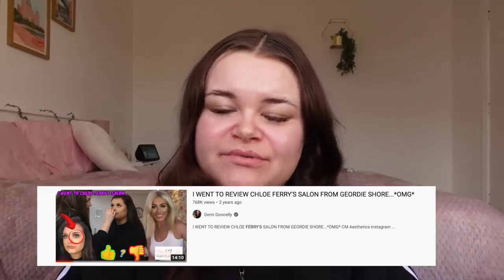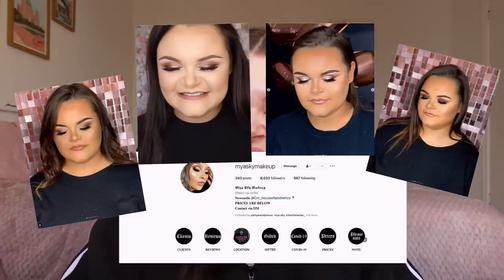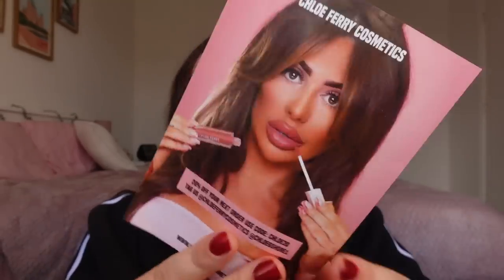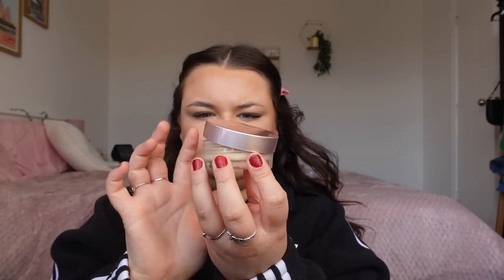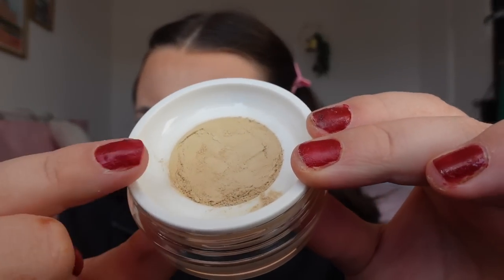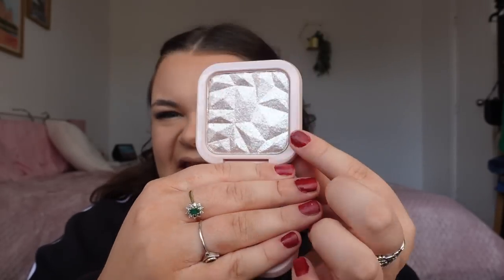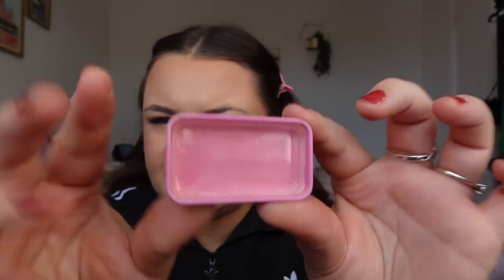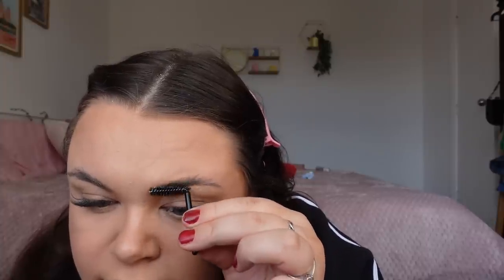I TESTED CHLOE FERRY COSMETICS... AND THIS IS THE RESULTS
Demi Donnelly
Wallsend
NE28 7AT

FAQ’s –